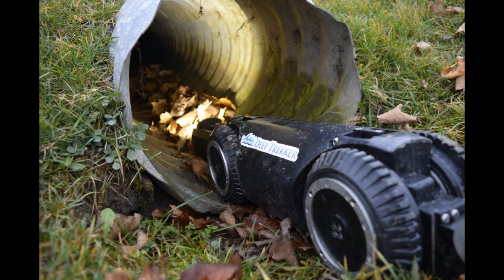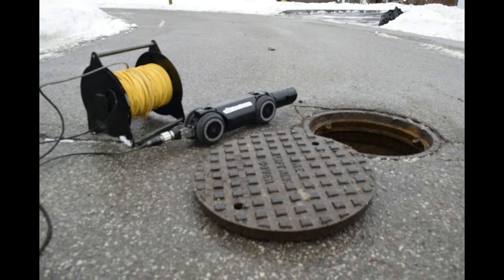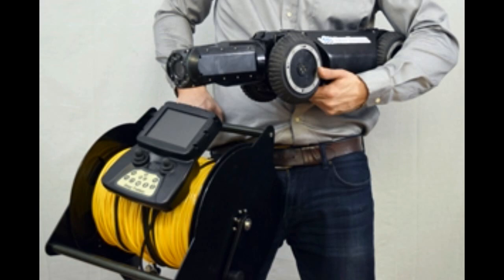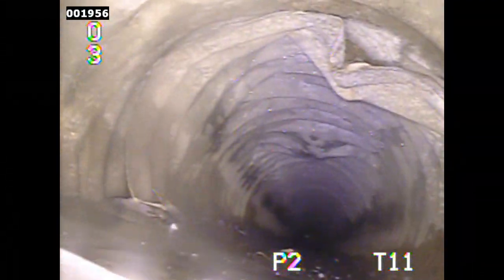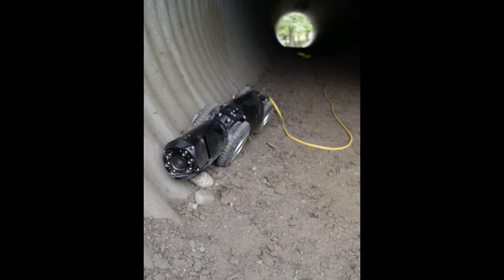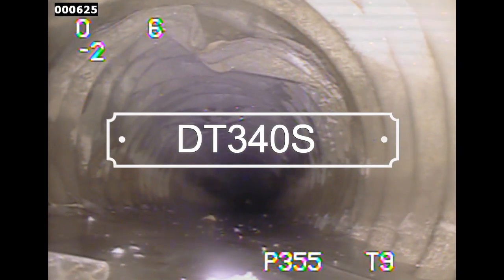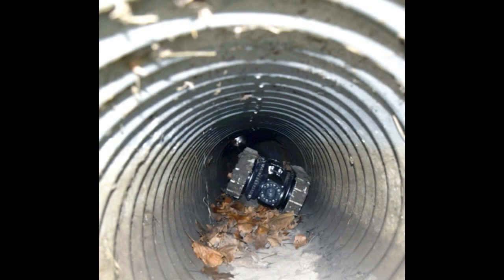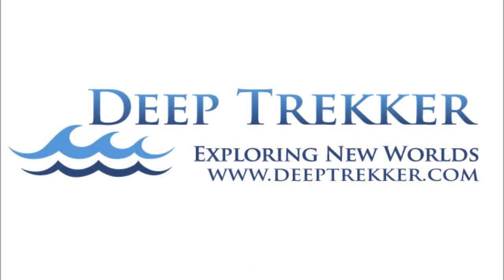Introducing the DT340 Pipe Crawler | Deep Trekker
Built for municipal pipe inspections, the Deep Trekker DT340 Pipe Crawler is 100% submersible and fully self contained. The only crawler on the market that requires absolutely no additional equipment such as a service truck or generator. 100% battery powered the DT340 will last between 4-8 hours on one charge.